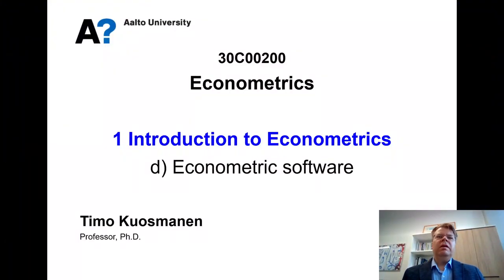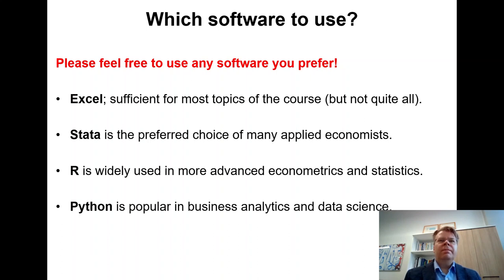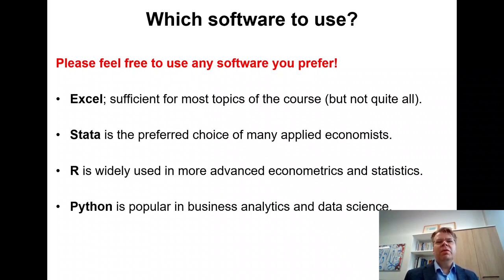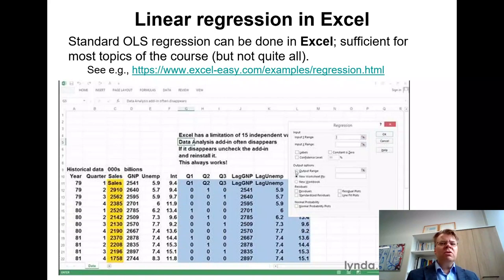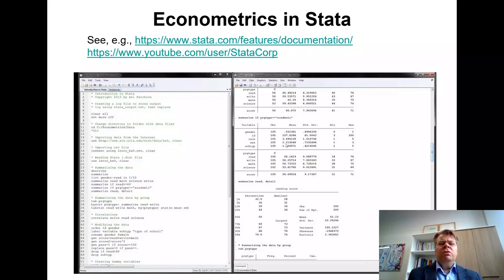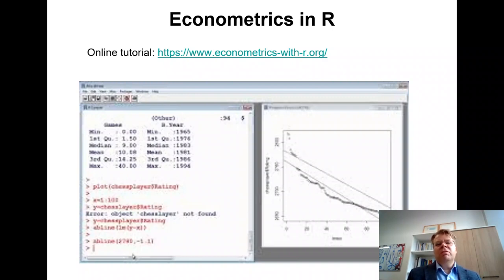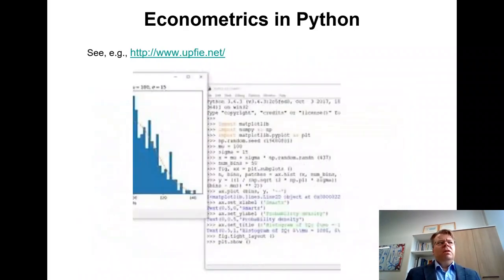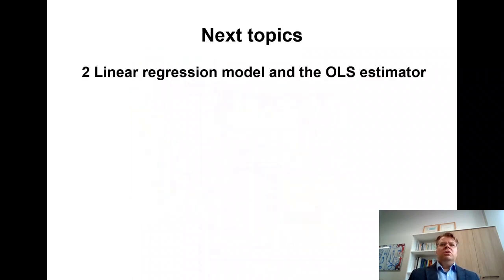Econometrics 1d: Software